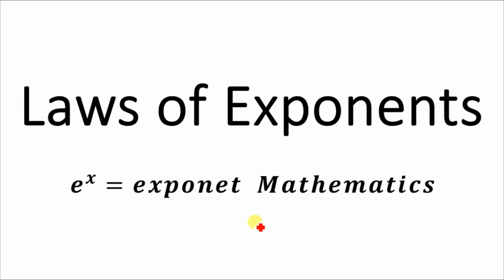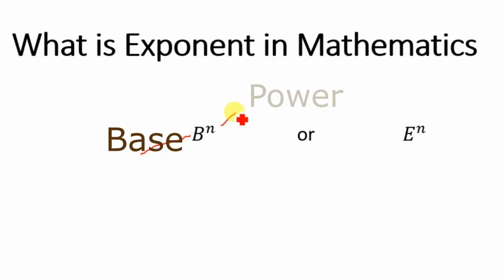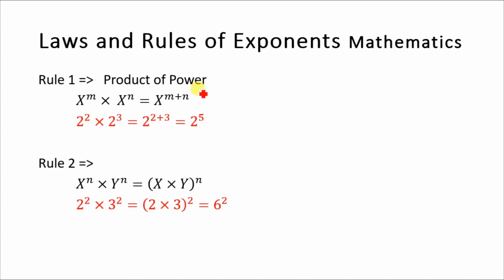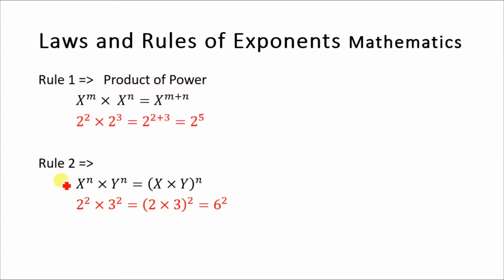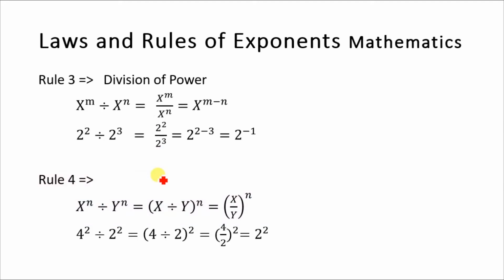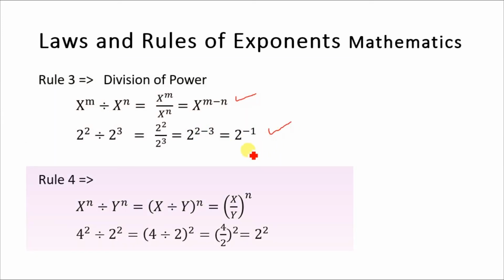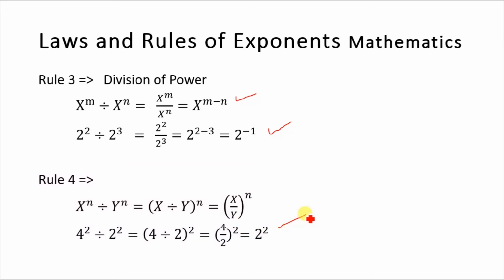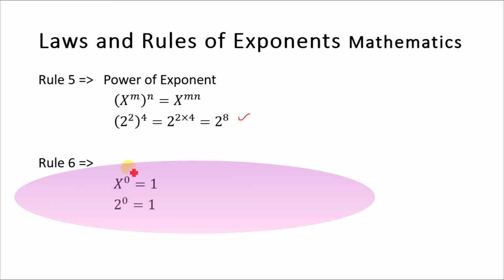Laws and Rules of Exponent Basic Mathematics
This video demonstrate the solution of exponent in mathematics
Exponential terms are very important and is the fundamental of mathematics. some times the multiplication and division of exponents became hard to solve. Here we have discussed the laws and rules with the help of which you will be able to easily solves exponential terms in basic mathematics